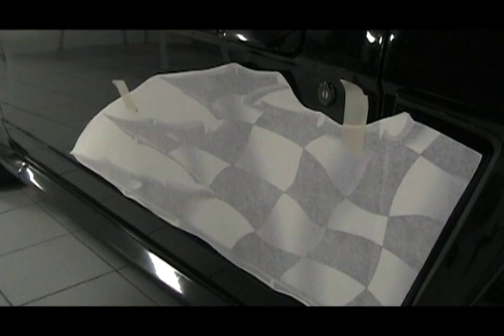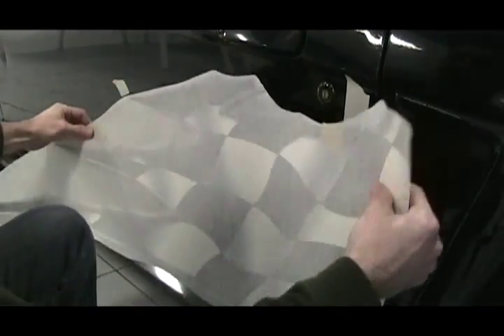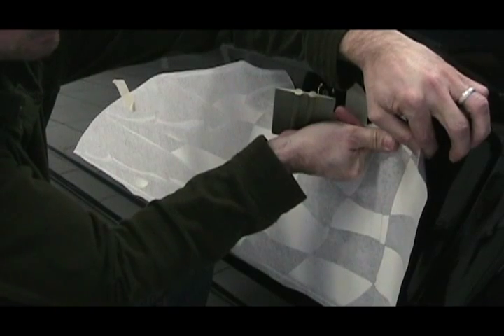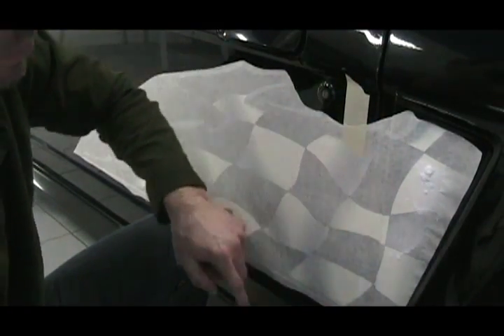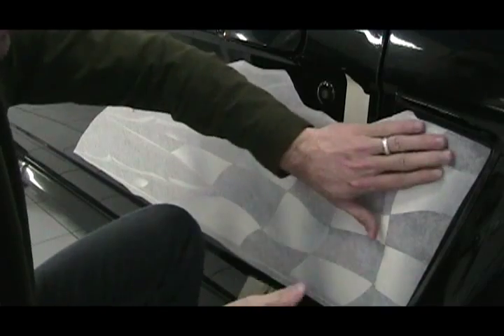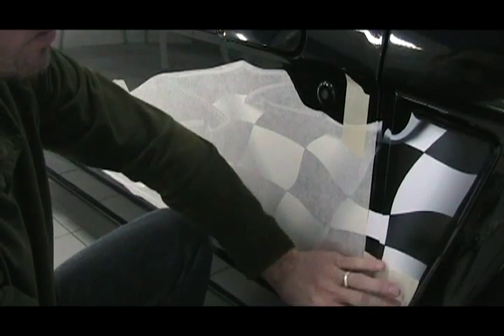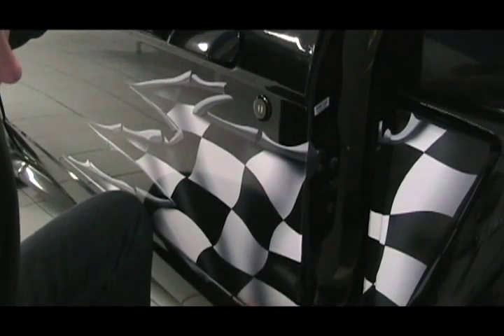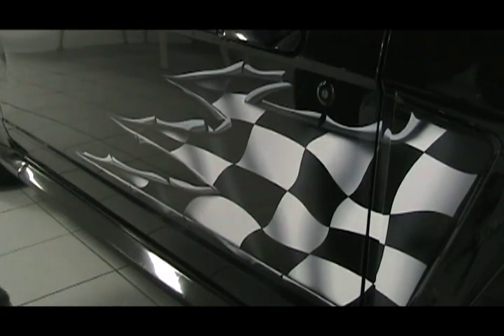Installing Torn Metal ControlTac Graphic on Mustang GT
made from ControlTac Car Wrap Film onto a Mustang GT